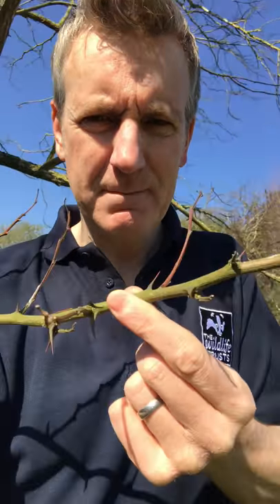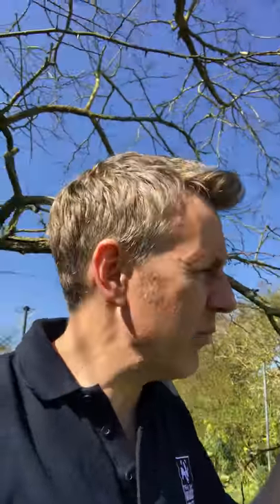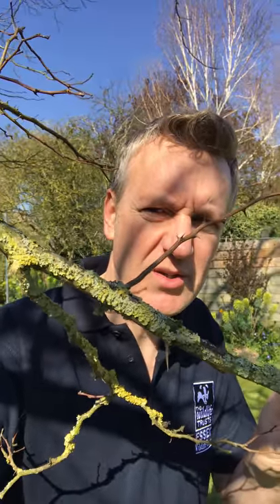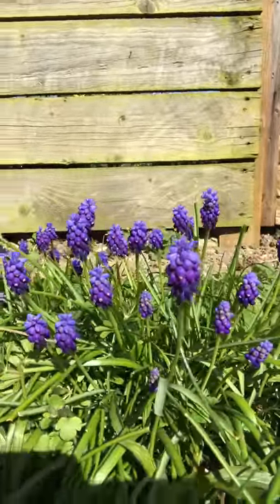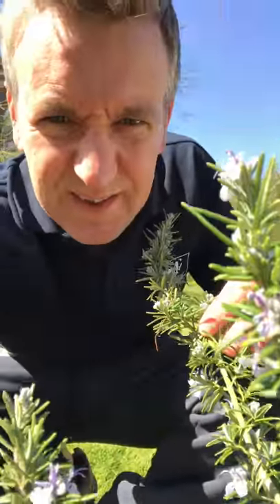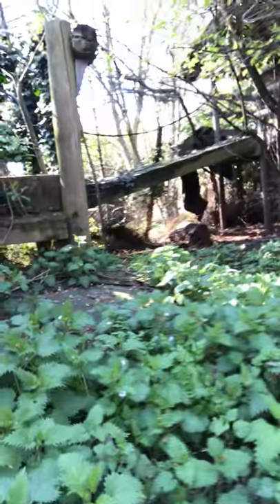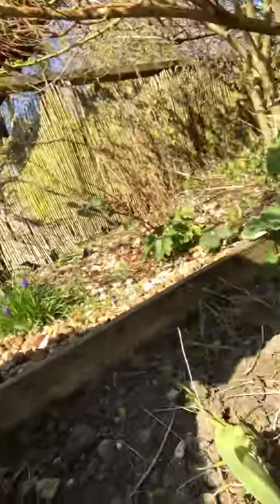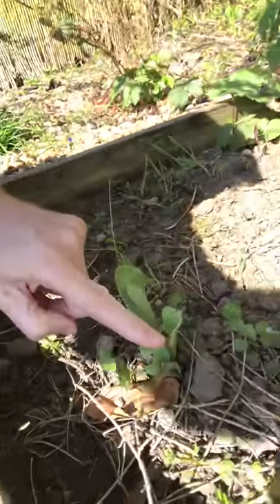EssexWildlifeTV - Seasonal Safari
Join the Trust's CEO as he explores his garden for signs of spring and explains the importance of gardens for wildlife.